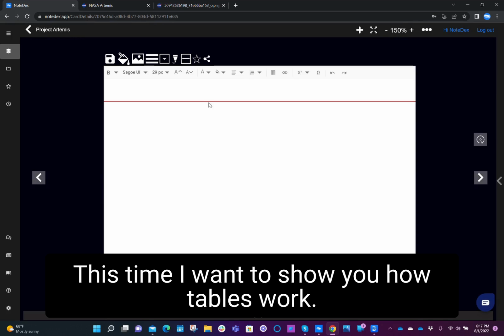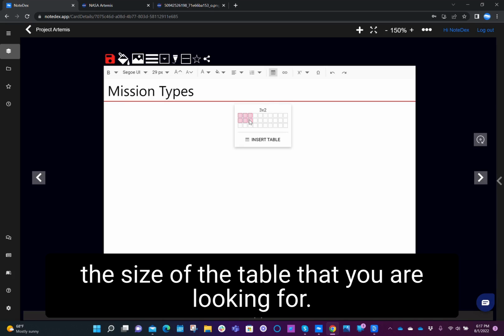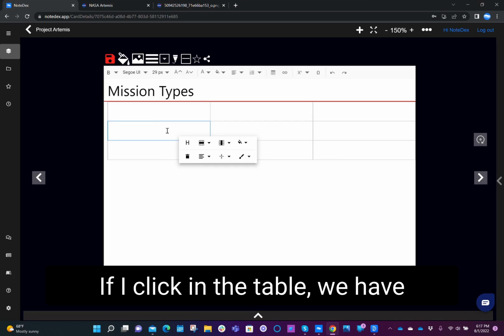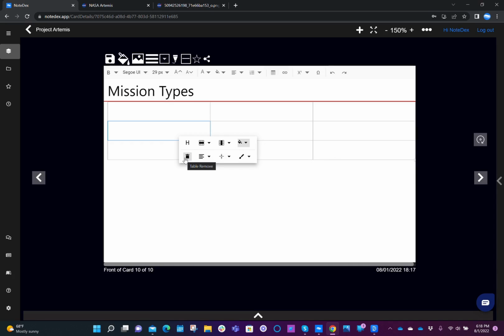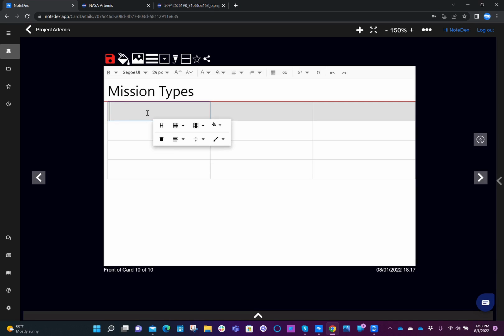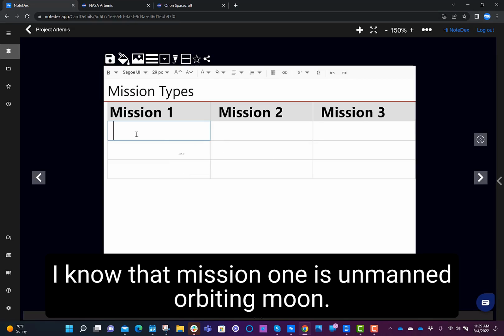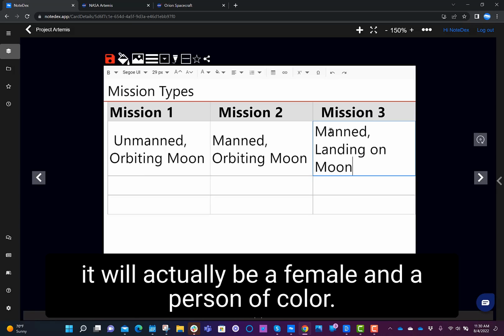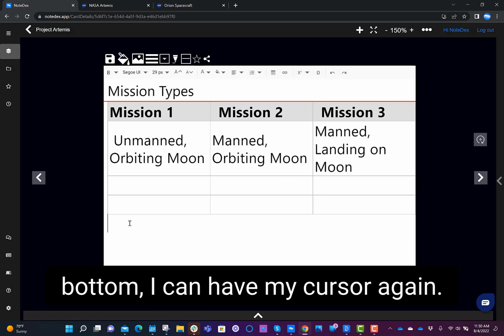NoteDex Tip: Lesson 3 - Inserting Tables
How to insert a table into a card - great for organizing lots of information